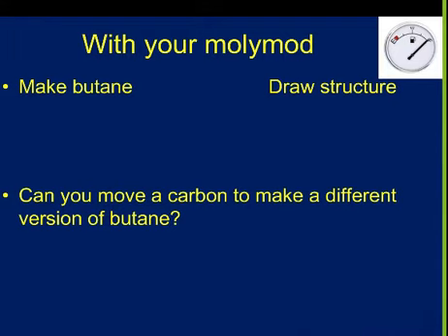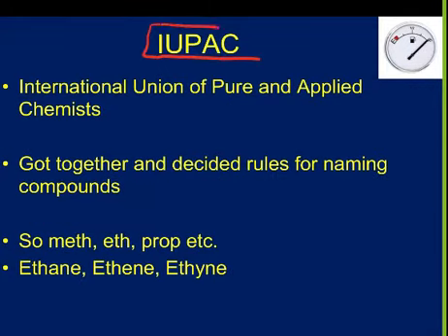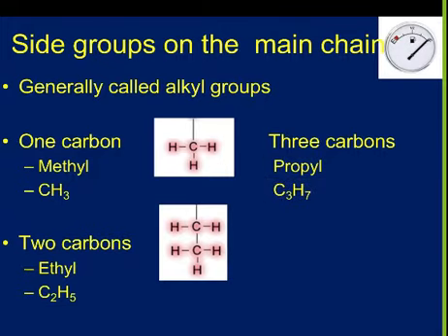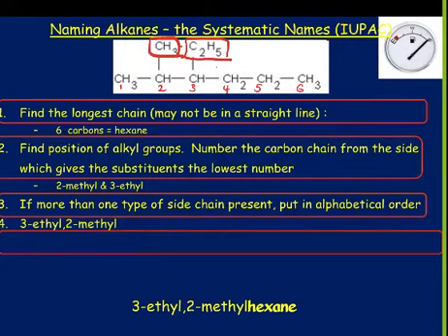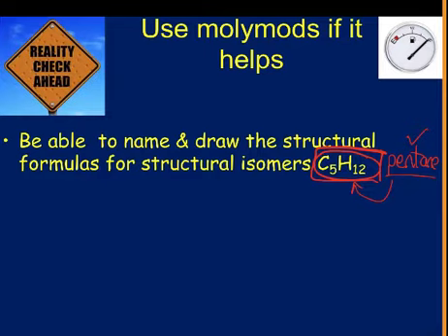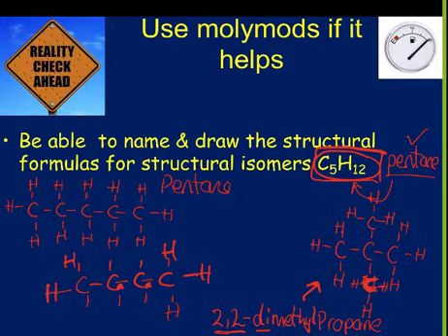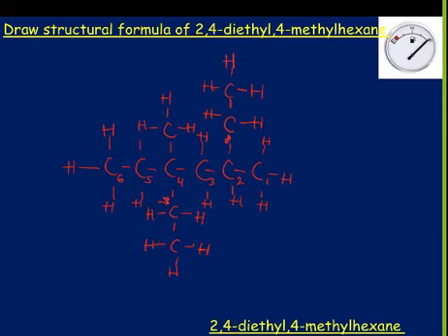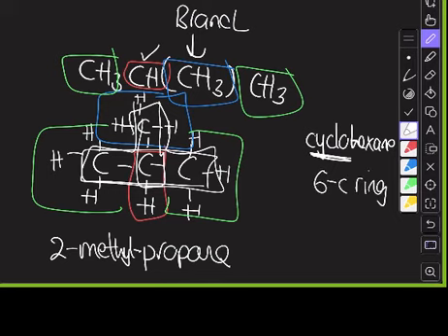F5 Chemistry Isomers L03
This video is to help my F5 Chemists with drawing and naming isomers of alkanes. There is no monetary gain to me in making this video.